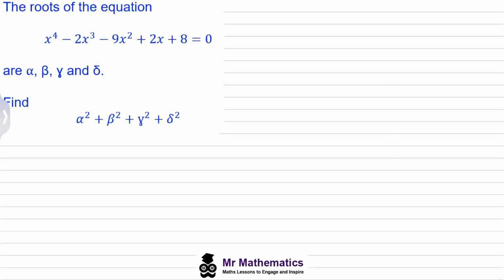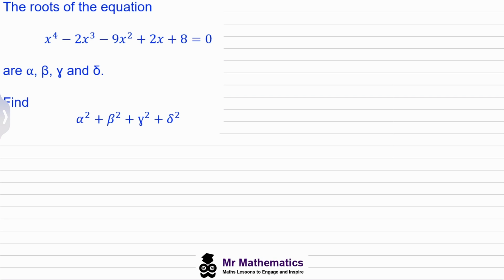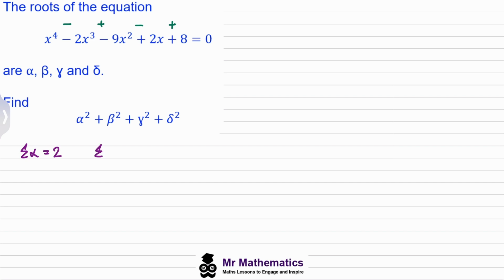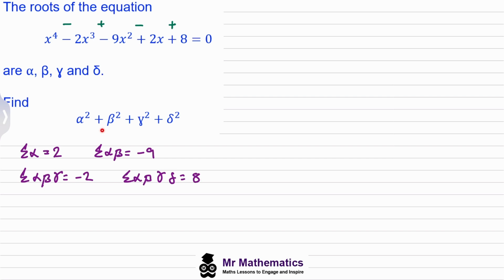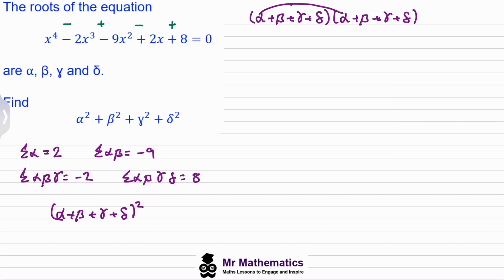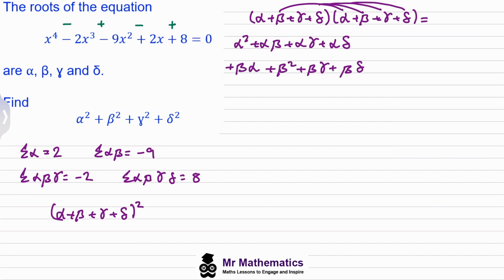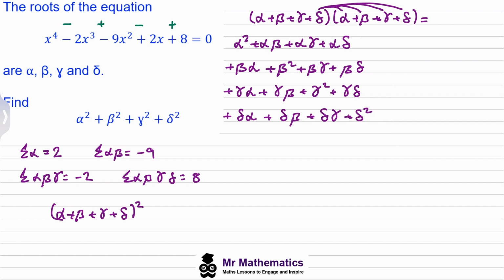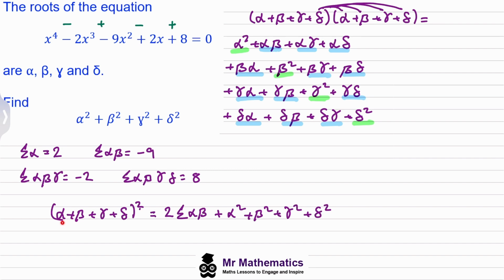Expressions with Roots of Polynomials - Part 3 | Mr Mathematics